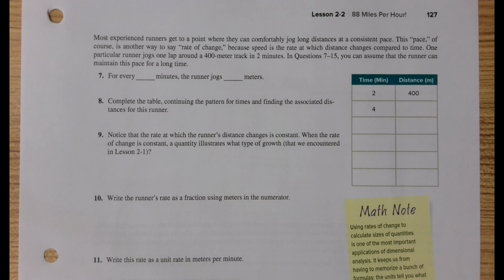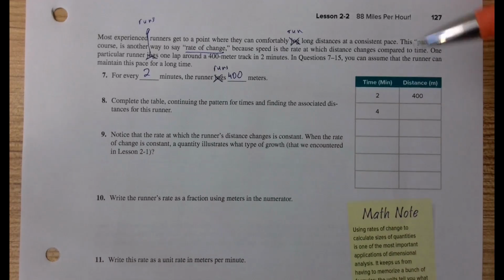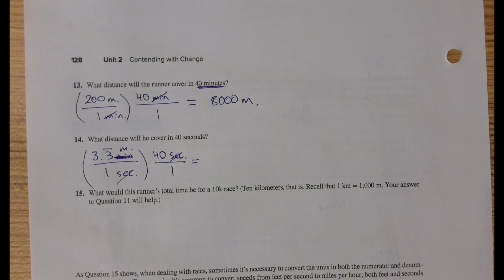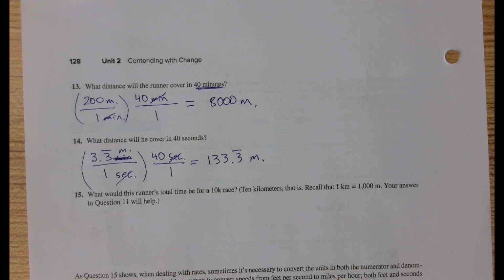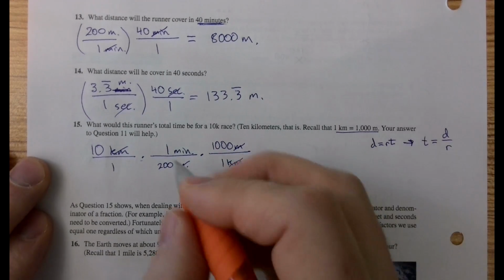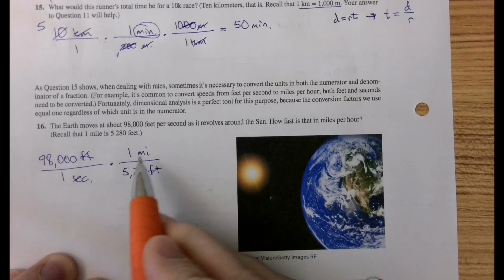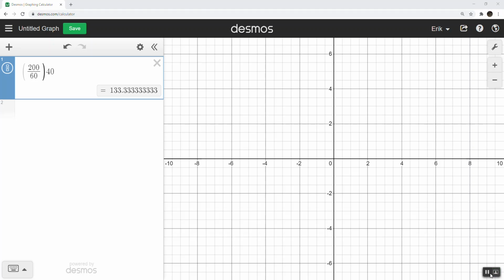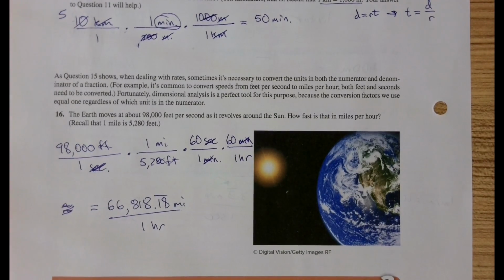2 2 (C)